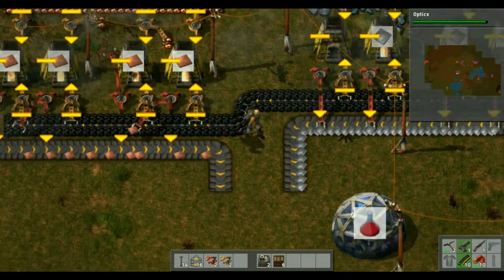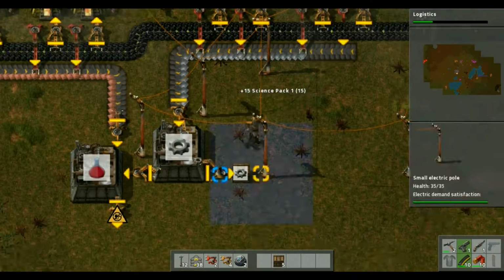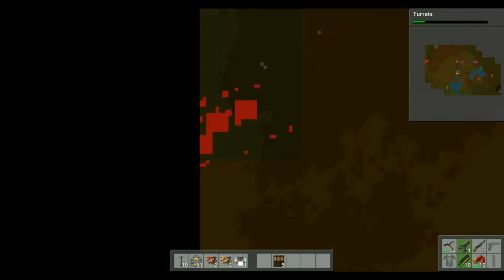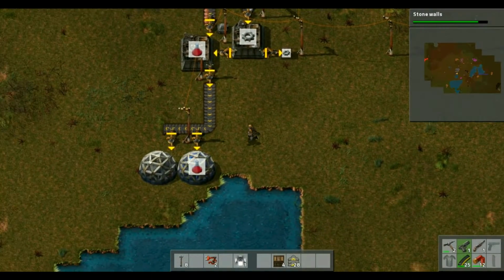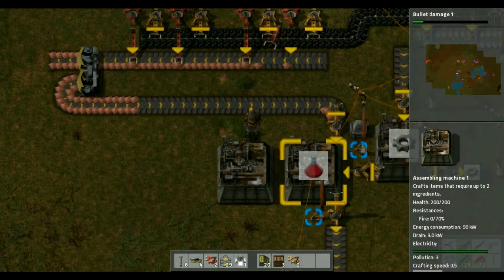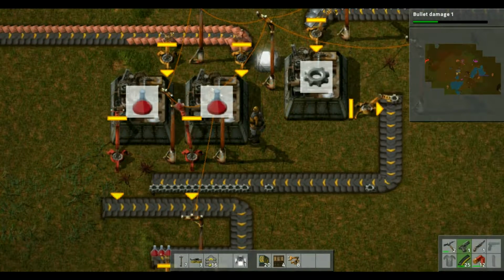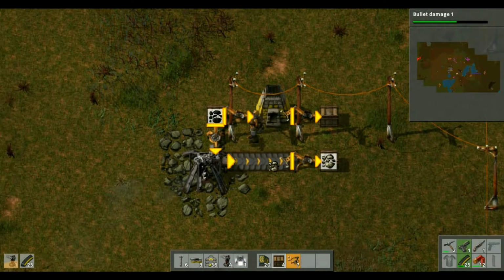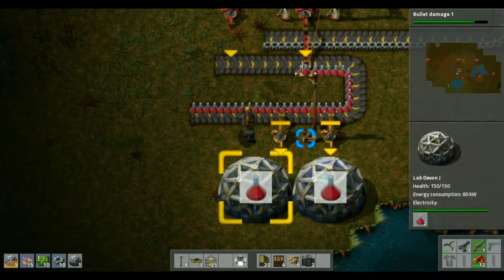Factorio Episode 3 - Signing Out... or Not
Behold my superb editing skills that allow me to forget where I sign out until I finish editing the entire session!

Also something about needing inserters and always forgetting to get them automated.